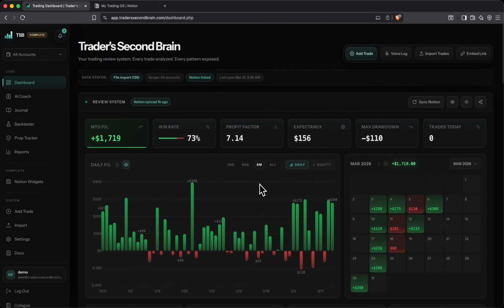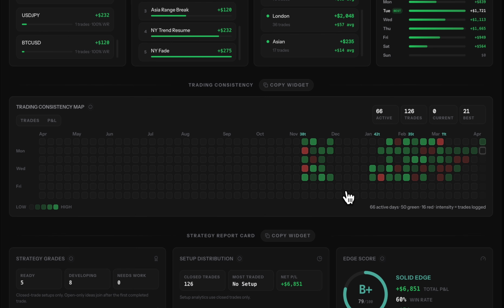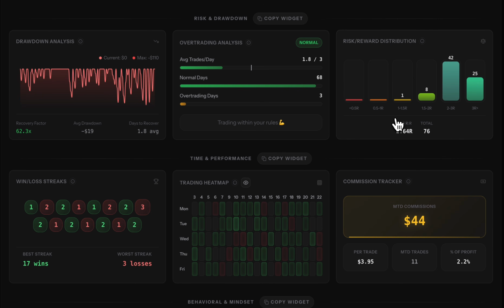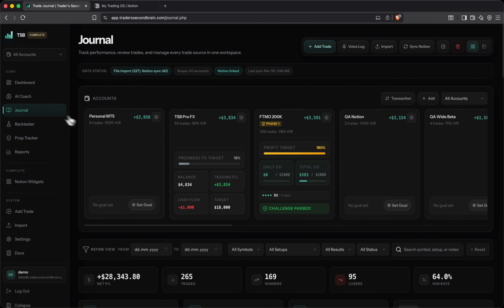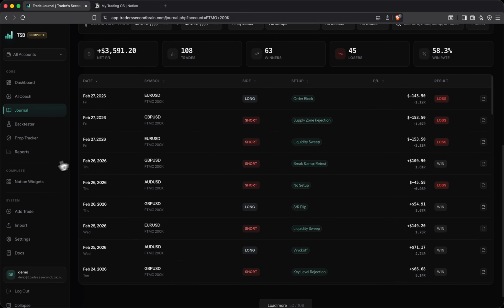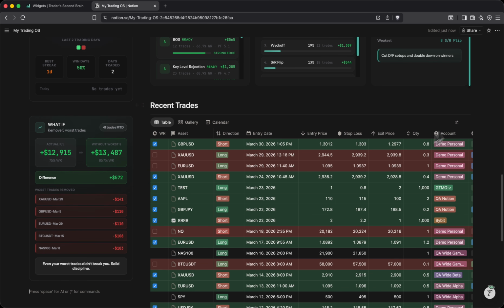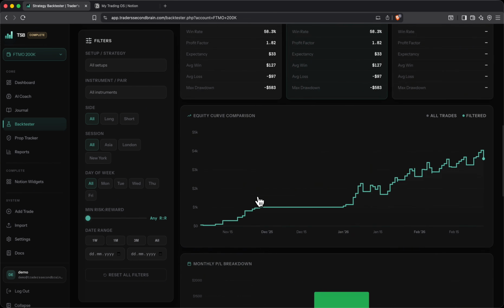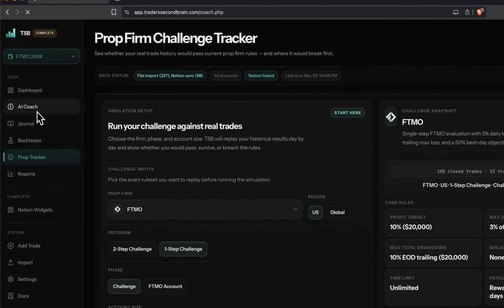I Tracked Trades in Notion for 2 Years. Then Built This (Free)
I tracked trades in Notion for 2 years. Then I built my own trading journal app. Free to start.

Timestamps:
0:00 — Dashboard & multi-account
0:29 — Trading Consistency Map
0:45 — Setup analytics
1:14 — Notion widgets
1:26 — Journal
1:58 — Reports
2:40 — Backtester
3:05 — Prop Firm Simulator
3:26 — AI Coach
3:58 — Final thoughts

Risk disclosure: Futures, forex and options trading involves substantial risk of loss and is not suitable for all investors. Past performance is not indicative of future results.